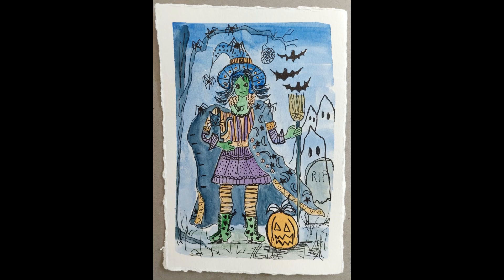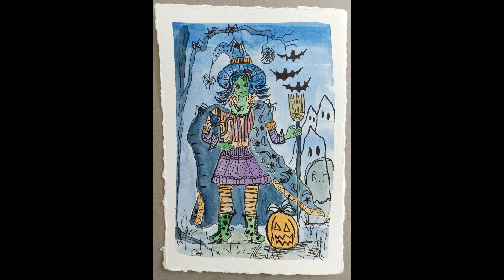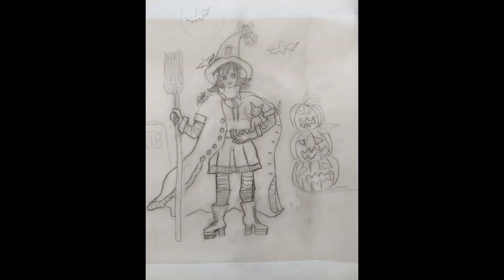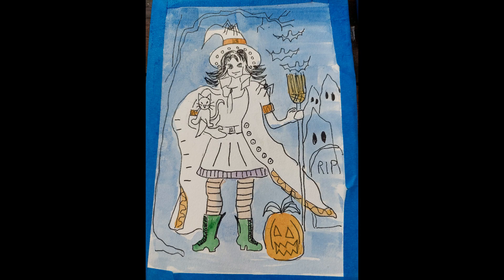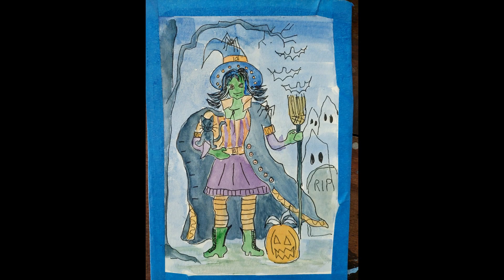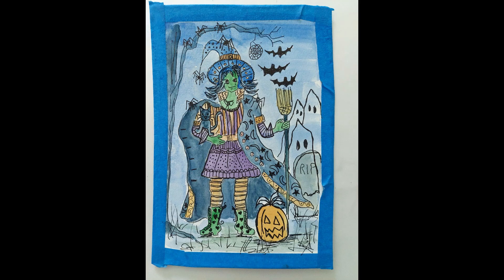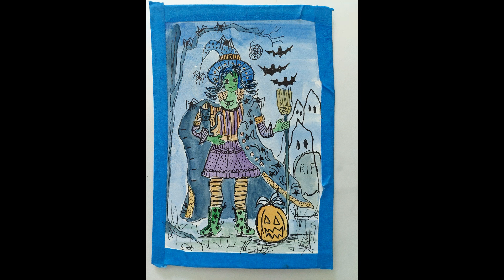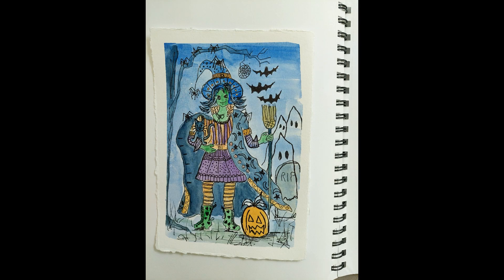How I Paint a Witch with Everything - Spiders, Ghosts, Bats.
I hope you enjoy my video of a powerful witch with all the best stuff - Spiders galore. Here is my link for backgrounds